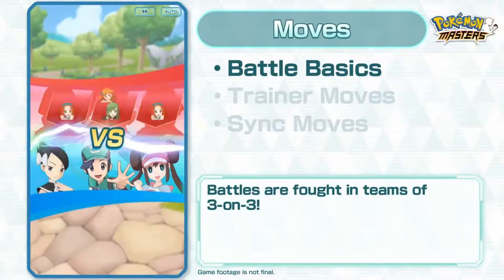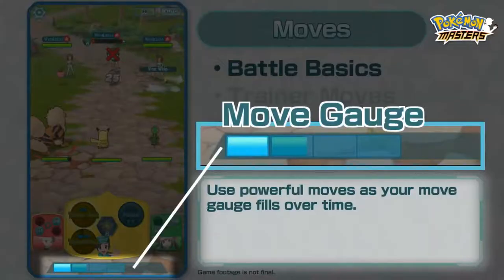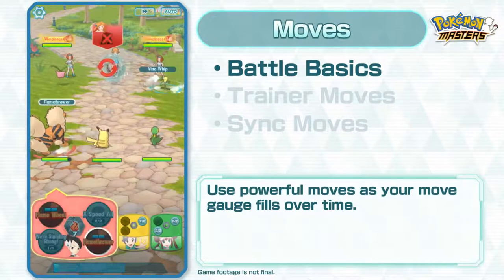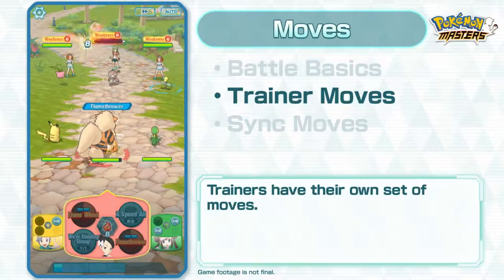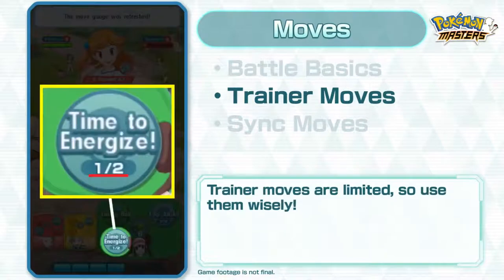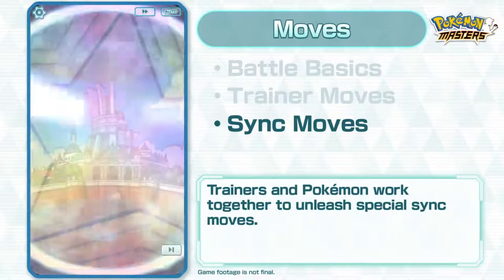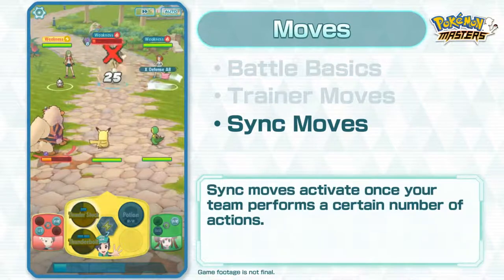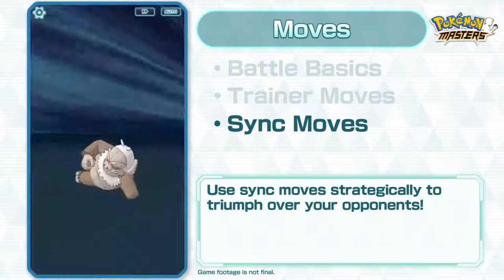How to Play Pokémon Masters Official - Moves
Pokémon Masters is an upcoming free-to-play mobile game for Android and iOS developed and published by DeNA. It is set to be released in the summer of 2019.

Initial release date: 2019
Developer: DeNA Co Ltd
Artist: Ken Sugimori
Series: Pokémon
Platforms: Android, iOS
Publishers: DeNA Co Ltd, The Pokémon Company, DeNA Co., Ltd.